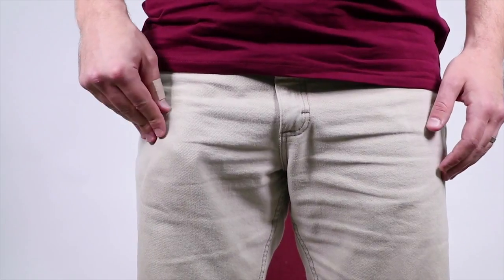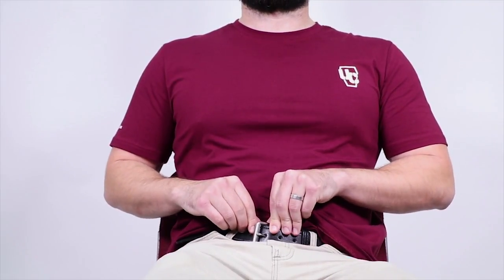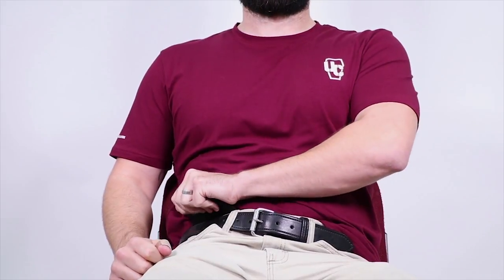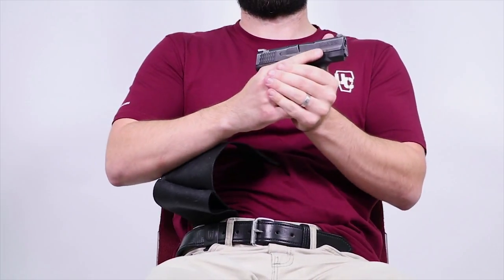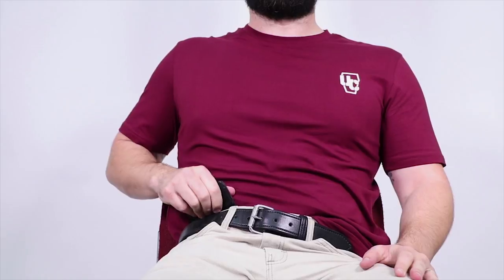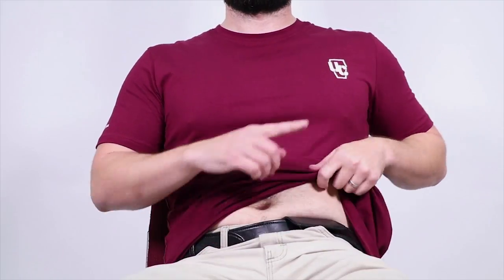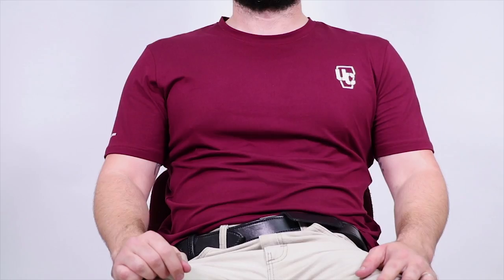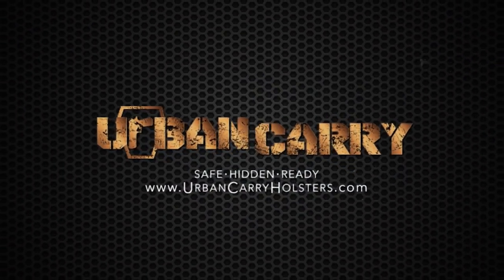Urban Carry G2 Holster Seated Draw [HD]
In this video, we're going to show you how to perform a seated draw with the Urban Carry G2 holster.

The G2 holster is uniquely designed to comfortably carry your concealed firearm with any outfit for nearly any situation.

Made proudly in the United States, the Urban Carry G2 holster is made from high quality saddle grade leather.